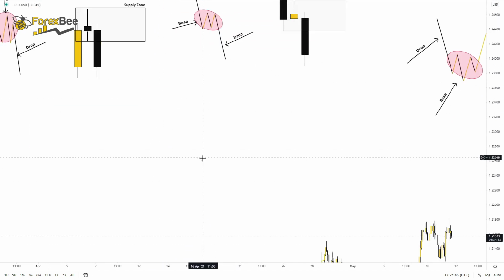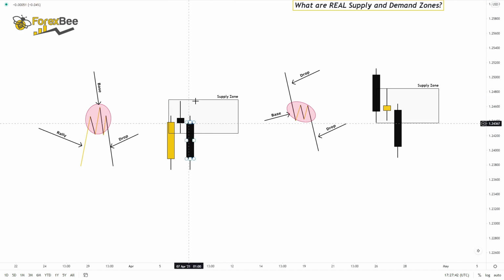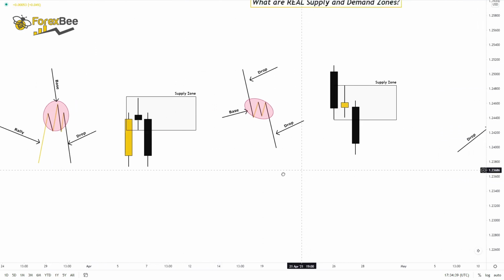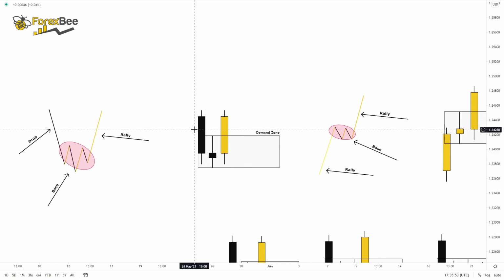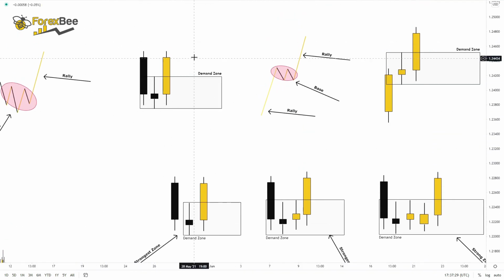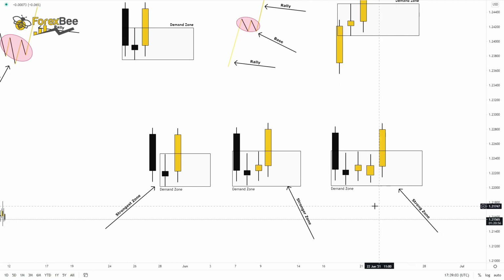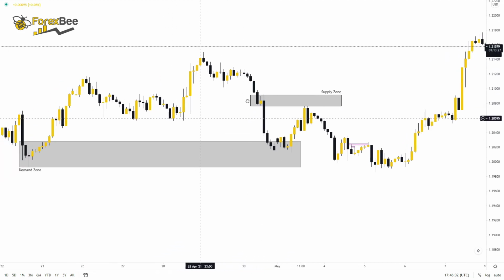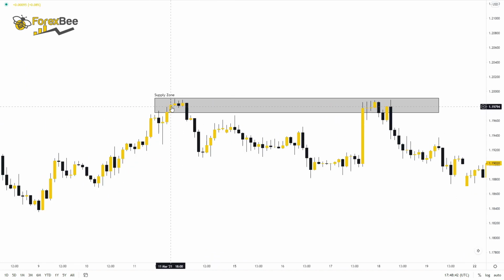Supply and Demand Forex | Rally base Rally supply demand | Explained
Supply and Demand forex is the most basic and core concept in trading. You should try to observe how the price is hitting stop losses of retail traders in order to succeed in forex trading.

In this video, we have discussed in detail how you can do supply and demand trading. After watching this video you will know about how to draw supply and demand zones which are also known as supply and demand imbalance trading.

In the next video, we will discuss the supply and demand trading strategy. as basics, rally base rally supply-demand has been covered in this video.

We have also explained in detail about four types of zones

Rally Base Drop
Drop Base Rally

Like ForexBee to stay updated about professional forex trading ideas
To Master PriceAction Trading for free Join telegram 📱